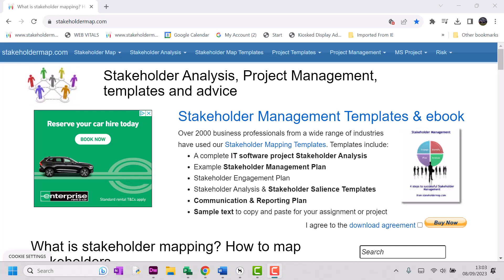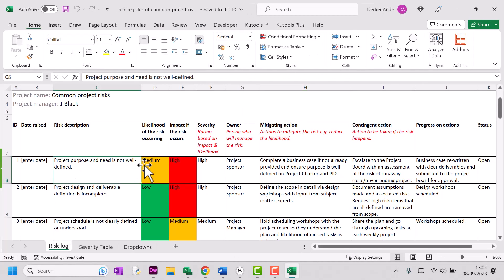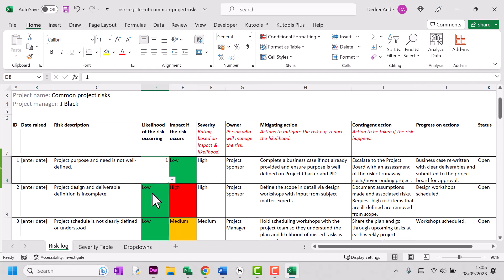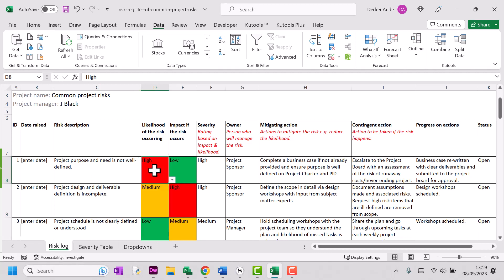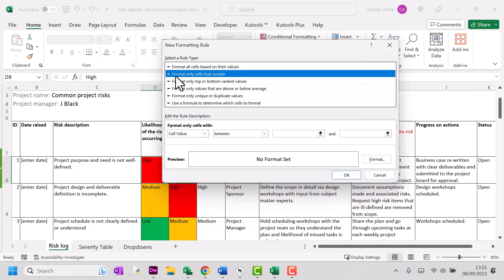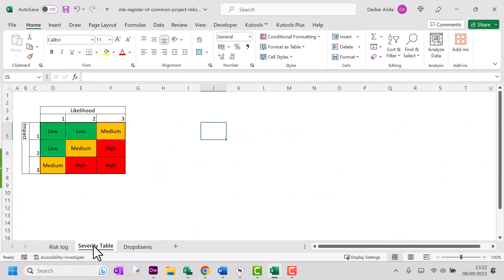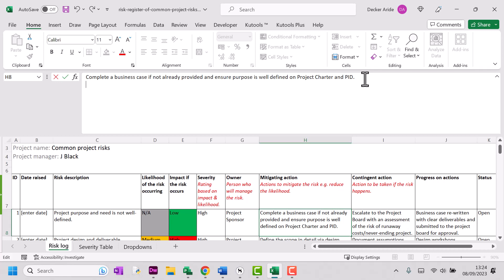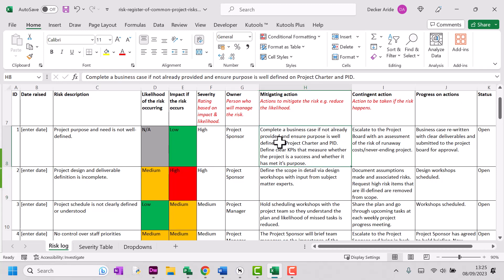The top 20 Project Risks FREE Risk Register to Download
⚠️ How to get a FREE risk register pre-filled with the top 20 project risks ⚠️

Each risk includes options for reducing the likelihood of it occuring and options to manage the impact if it does occur. In this video as well as showing you how to get the template we will also show you how to change the dropdown menus and conditional formatting to suit your project. You'll learn how to:

📥 Download and navigate the risk register
🔧 Modify drop-down menus to fit your needs
🎨 Adjust conditional formatting
✏️ Edit, add, or delete rows and data within the template

⭐ Unlock the power of Microsoft Project with Essential Microsoft Project: The 20% you need to know on Kindle—your ultimate guide to efficient project management mastery!

Key Timeline Points:
0:04 Introduction to the free risk register
0:24 Starting the download process on stakeholdermap.com
0:59 Overview of the pre-filled risk register on Excel
1:28 Customizing the drop-down menus for risk evaluation
2:17 Adding more options to your risk menu
3:08 Adjusting conditional formatting and color codes
4:59 Understanding and adjusting the severity table
5:30 Editing the risk register & replacing logos
5:57 Adding mitigating actions to risks
7:02 Conclusion and the popularity of the risk register template
Equip yourself with the best project management tools today and navigate through risks like a pro.